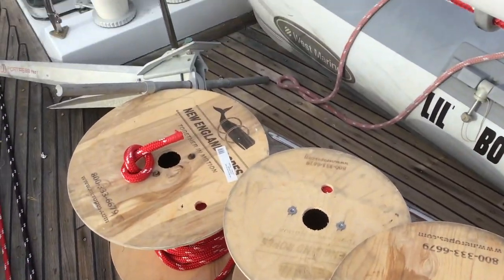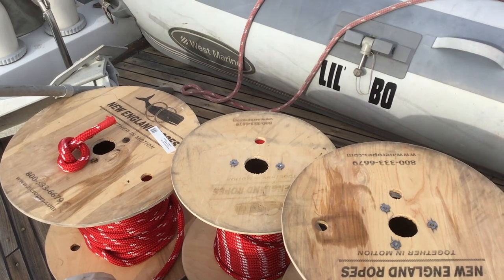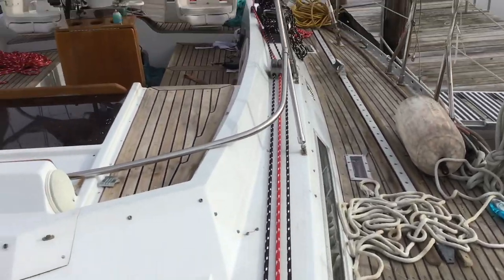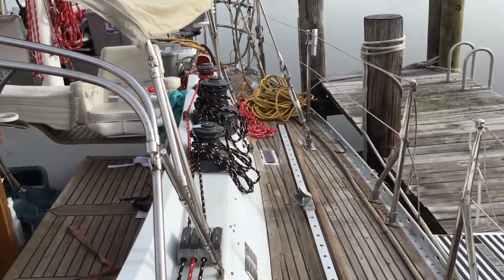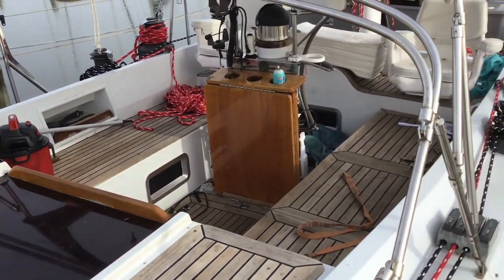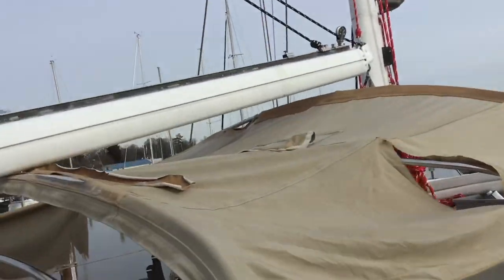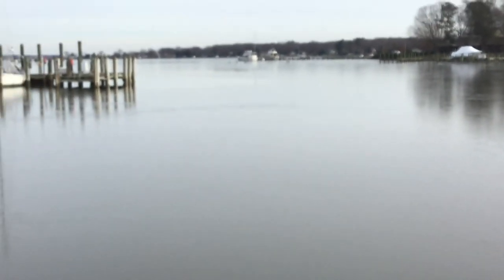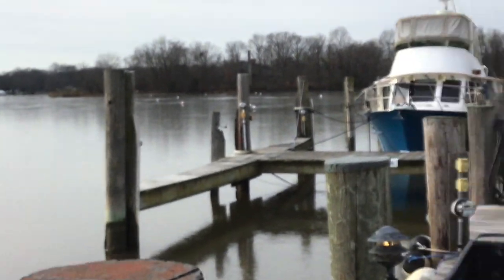Looking Back- We bought a NEGLECTED Tayana 55 Sailboat! Sailing SV Bohemain Ep 18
Looking back we bought a neglected Tayana 55 Sailboat! We are taking a look back at some of the work it took to start getting our neglected Tayana 55 Staysail Schooner ready to start circumnavigating the world. In this episode we are putting the re-worked sails back on, putting new running rigging on the boat and started to fix all the leaks. It's amazing what it actually takes to get a neglected sailboat ready to start cruising.

This journey would not be possible without our family and friends.

We are greatful for all the YouTube channels who inspired and motivated us along the way. Thank you to SV Delos, Sailing Uma, Ran Sailing, Zingaro,
Catalina 27.

Brian and Shelly